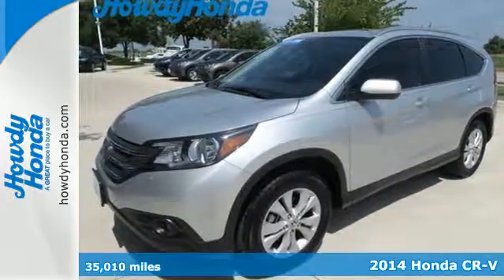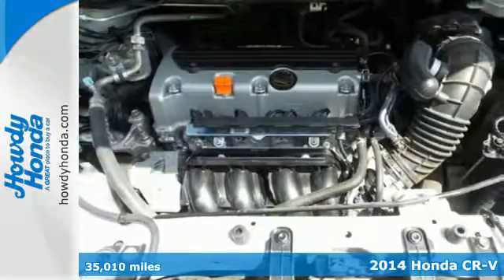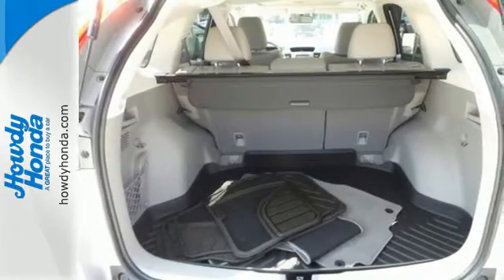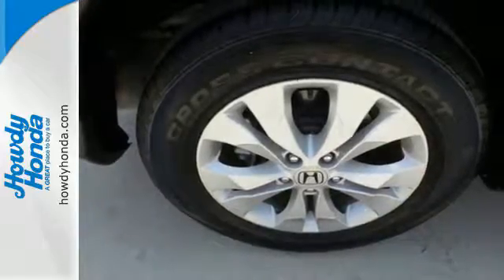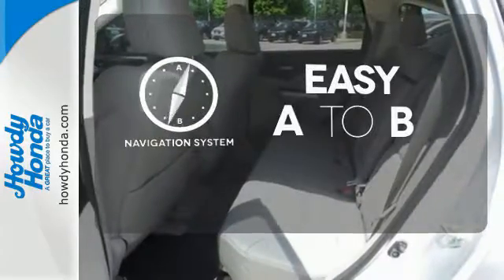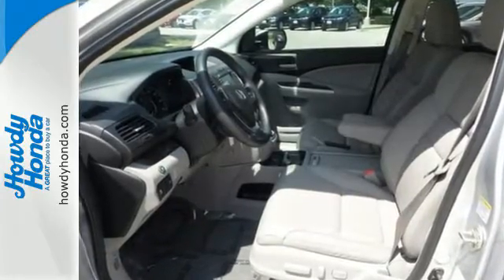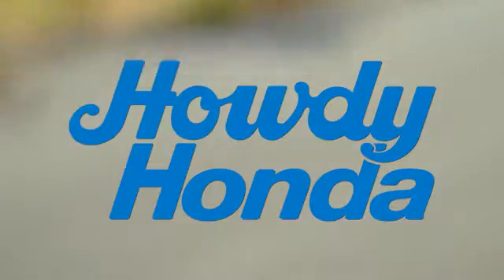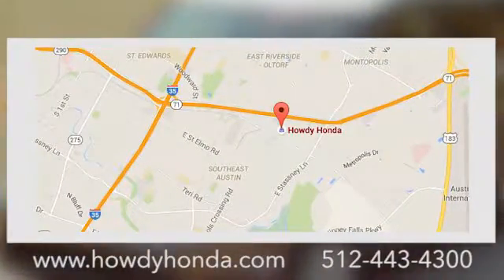Certified 2014 Honda CR-V Austin TX Killeen, TX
Year: 2014
Make: Honda
Model: CR-V
Trim: EX-L
Engine: 4 Cyl. 2.4 L
Transmission: Automatic
Color: Urban Titanium Metallic
Interior: Black
Mileage: 35010
Stock #: H523511
VIN: 2HKRM3H77EH523511
KEY FEATURES INCLUDELeather Seats, Navigation, Sunroof, Heated Driver Seat, Back-Up Camera, Satellite Radio, iPod/MP3 Input, Bluetooth, CD Player, Aluminum Wheels, Dual Zone A/C, Heated Seats, Heated Leather Seats MP3 Player, Privacy Glass, Keyless Entry, Steering Wheel Controls, Child Safety Locks.Great ValueCARFAX 1-Owner, GREAT MILES 32,836! EPA 31 MPG Hwy/23 MPG City! NAV, CD Player CLICK ME!EXPERTS RAVEEdmunds.com explains . the CR-V offers a mix of practicality, comfort, usability, fuel economy, driver involvement, reliability and low ownership costs that simply hasn't been matched by any other compact crossover SUV.. Great Gas Mileage: 31 MPG Hwy.MORE ABOUT USAt Howdy Honda we strive to provide automotive products and services of unmatched quality. We are voted as the best place to buy your new or used vehicle year-after-year and also voted the best for service including the quick lube and car wash center. Howdy Honda, your certified dealer, serving the Austin area.Fuel economy calculations based on original manufacturer data for trim engine configuration. Please confirm the accuracy of the included equipment by calling us prior to purchase.

Address:
5519 E Ben White Blvd Hwy 71